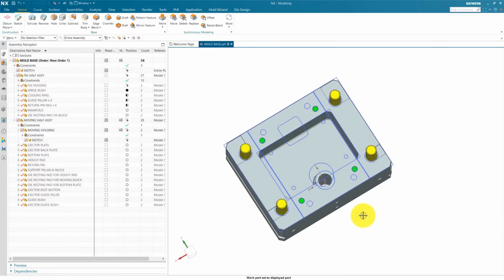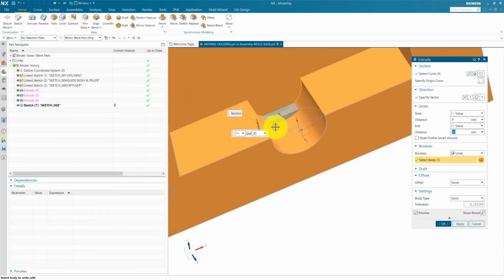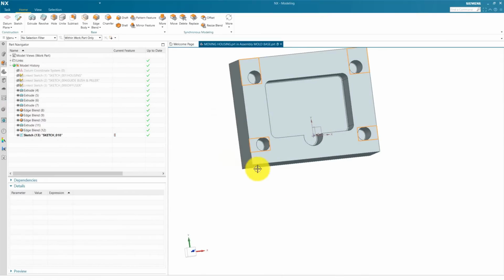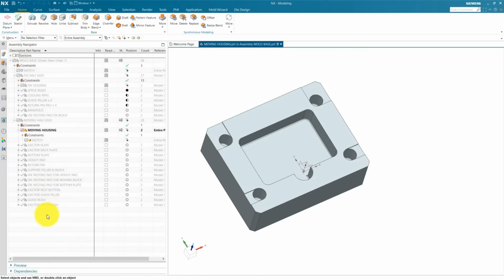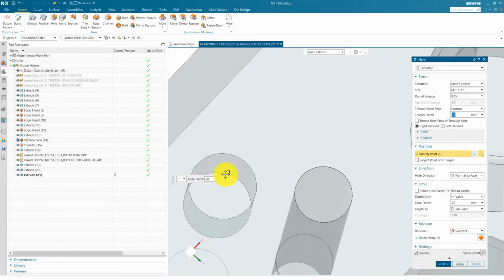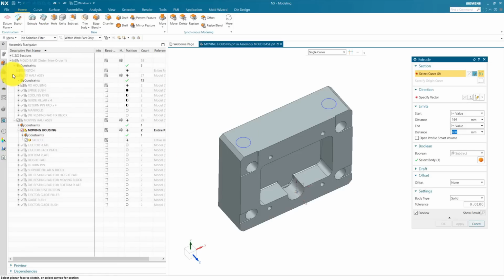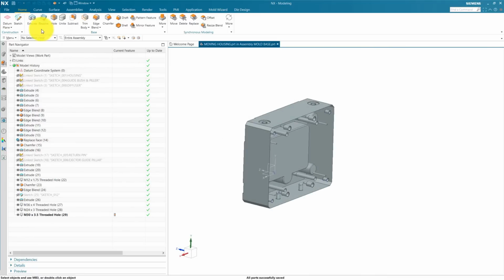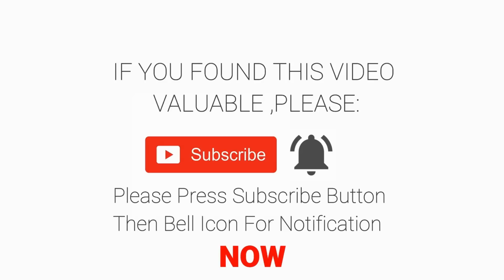Siemens NX Die Casting Mold Base | Part 6: Moving Housing Design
In Part 6 of our Parametric Mold Base series, we design the Moving Housing (Ejector Side Housing). This block is the backbone of the moving half, holding the inserts, ejector system, and guide components.

We go beyond simple extrusions to show you the real-world manufacturing details required for a professional mold base. This includes creating air vents to prevent compressed air pockets behind guide bushes and adding clearance reliefs for return pins to reduce friction.

🔥 Professional Details Covered:

Main Block Setup: Extruding the housing and creating the Insert Pocket (0.5mm proud).

Diffuser Lock: Creating the pocket and D-Lock for the Diffuser.

Guide Bush Pockets: Designing accurate pockets with Air Vents (a critical tip to prevent trapped air during assembly!).

Return Pin Holes: creating through-holes with a larger Relief Bore after 60mm to reduce friction and wear.

Ejector Guide Pillars: Creating the blind mounting pockets and M12 bolting for the pillars that guide the ejector grid.

Lifting & Mounting: Adding standard M36 Lifting Holes and M12 Guide Bush retaining bolts.

⏱️ Timestamps: [00:00] Intro: Moving Housing Overview [00:41] Linking Master Sketches to the Moving Housing [01:46] Extruding the Main Block & Insert Pocket [02:16] Designing the Diffuser Pocket & Lock [03:57] Guide Bush Pockets & Chamfers [06:39] Pro Tip: Adding Air Vents for Guide Bushes [08:55] Return Pin Holes (Clearance & Relief Strategy) [10:31] Ejector Guide Pillar Mounts & Bolting [12:36] Adding Lifting Holes (M36 & M24) [18:53] Guide Bush Mounting Holes (Counterbores) [19:30] Summary & Next Steps

❓ Shop Floor Question: Do you always add Air Vents behind your Guide Bushes (like at 06:39)?

I've seen many designers forget this, causing the bush to "pop" out or be hard to install due to trapped air. What's your standard practice? 👇